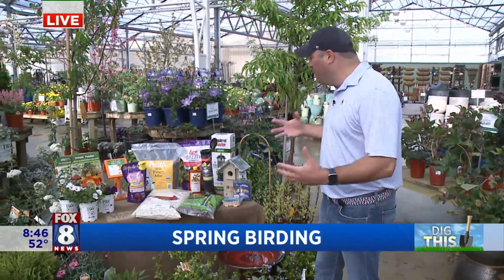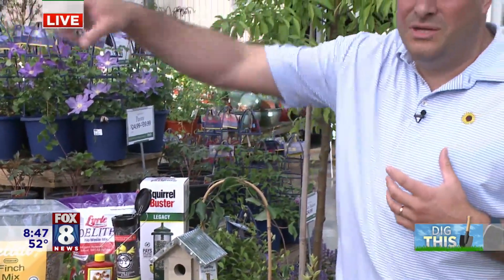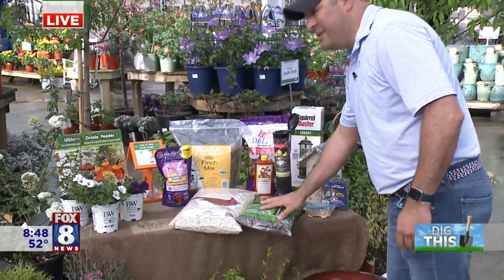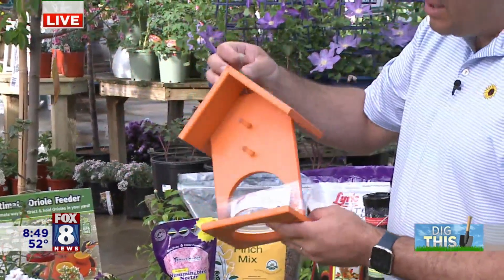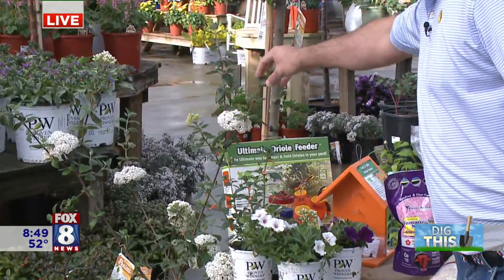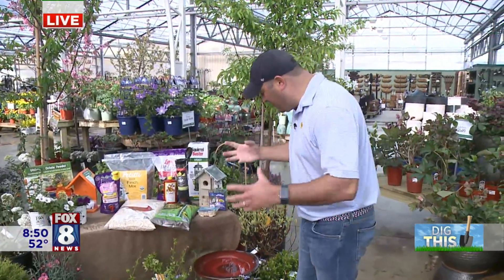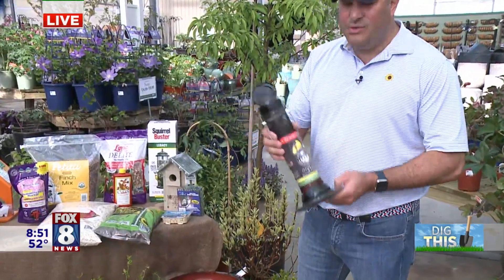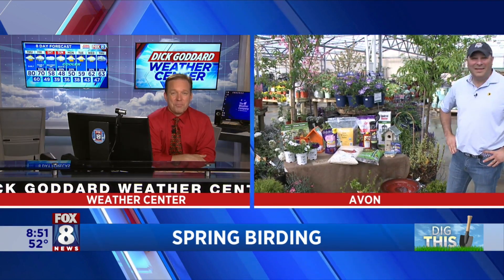Dig This: Getting your yard ready to welcome Spring Birds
Spring is a wonderful time to enjoy all the birds migrating back to Northeast Ohio and you want to make sure your yard is ready to welcome them. AJ Petitti, President of Petitti Garden Centers, shares his tips with Fox 8's Scott Sabol on ways to attract different birds and the most important thing you need to do to turn your winter feeding station into a successful Spring feeding destination.